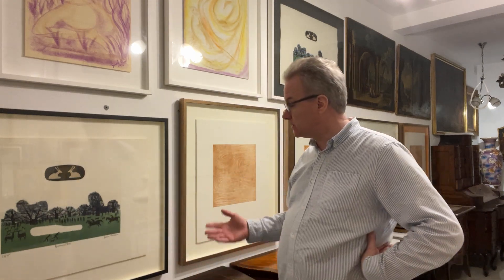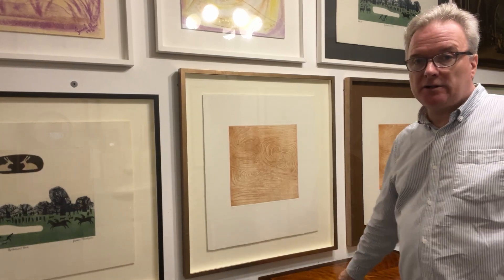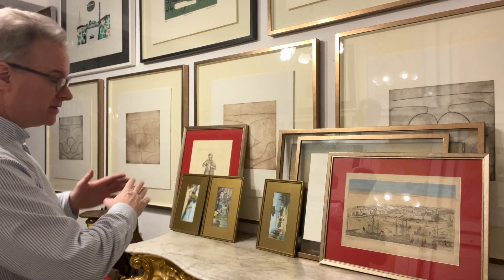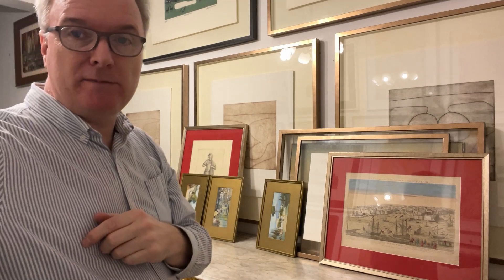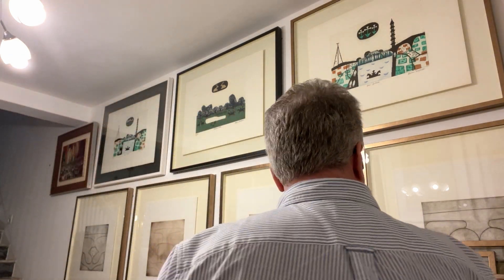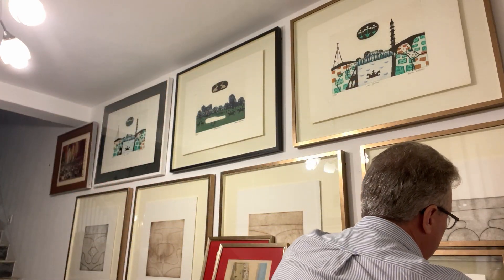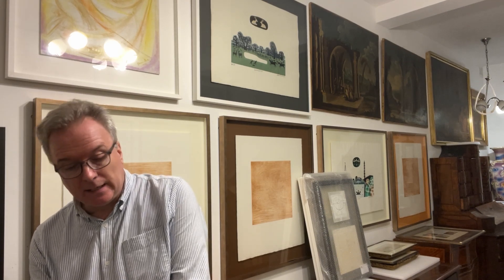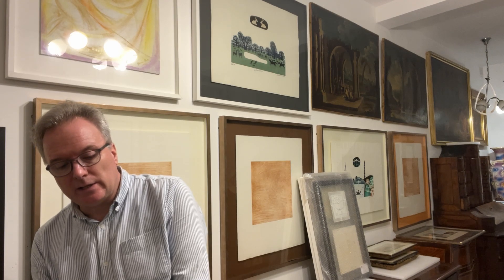Chat about stock in Malta [ video 3 of 3 ]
An unrehearsed , unscripted , 'one take' video showing first impressions , evaluation and comment.